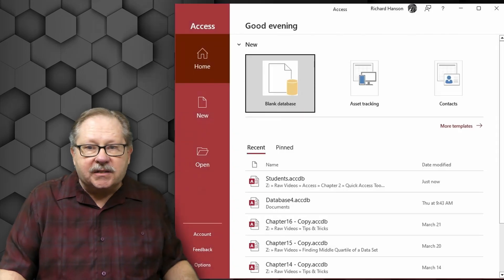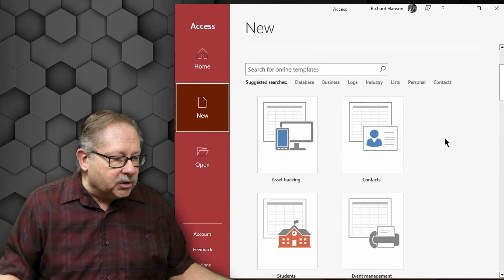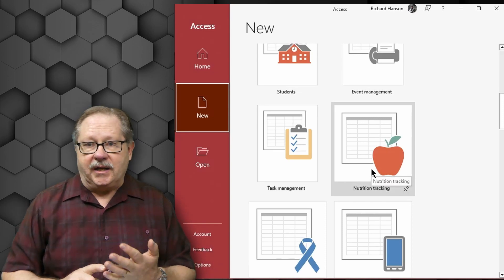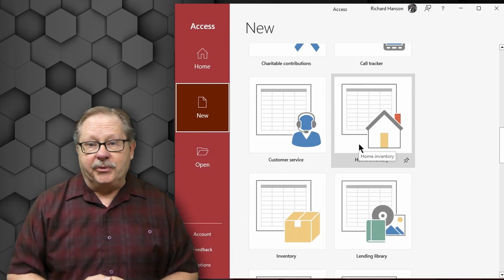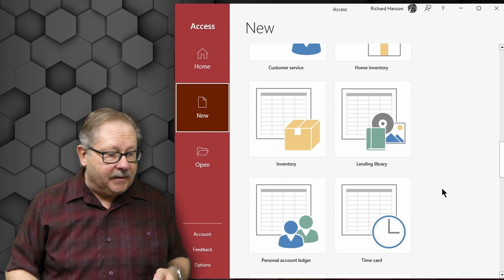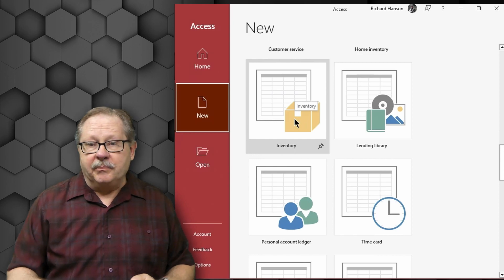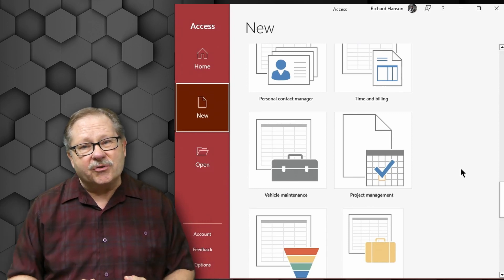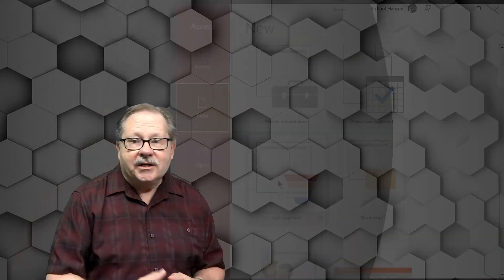Discover Time-Saving Templates in Microsoft Access for Your Applications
Explore the power of Microsoft Access templates in this informative video tutorial. Discover how these pre-made, fully functional databases can save you time and effort when creating your own database. We'll showcase several useful templates for various purposes, including student tracking for teachers, nutrition tracking, home inventory, lending libraries, personal finance management, and small business solutions such as inventory management, time and billing, vehicle maintenance, and sales pipeline. With these easy-to-use templates, you'll be able to start entering data immediately and manage your tasks more efficiently.